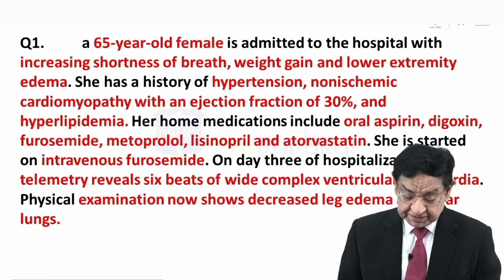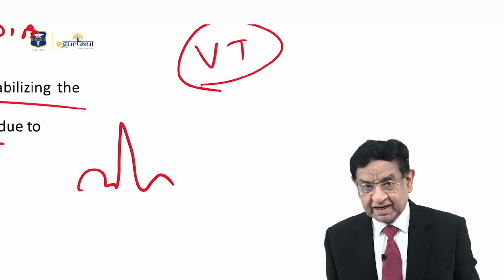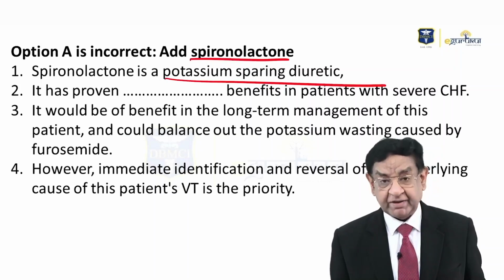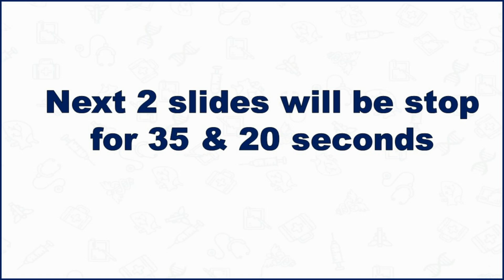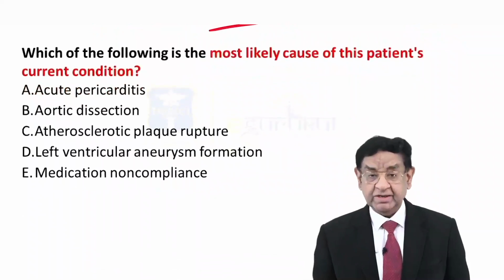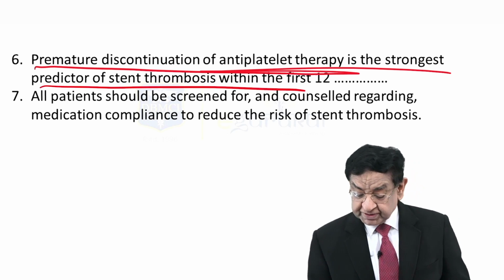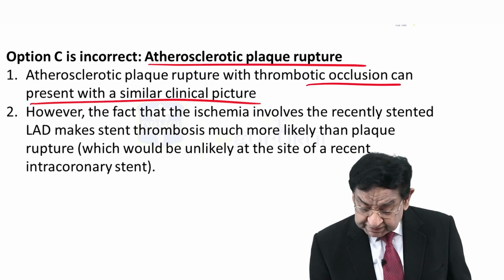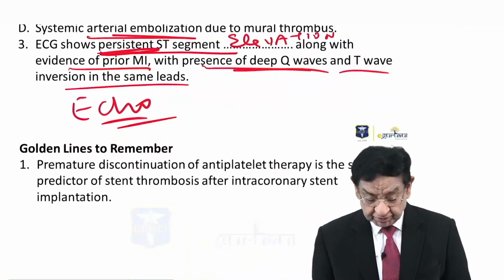NEET SS (DM Entrance Exam) Most Important MCQ'S Session || Dr. Mukesh Bhatia | DBMCI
Gear up for the Most Important MCQs for NEET SS (DM entrance EXAM) preparation by Dr. Mukesh Bhatia.
Join the sessions every day
🕣Timing: 8:30 PM To 9:00PM (Monday to Saturday)